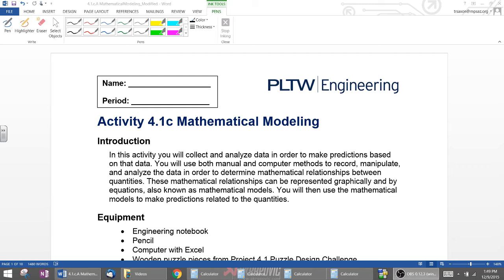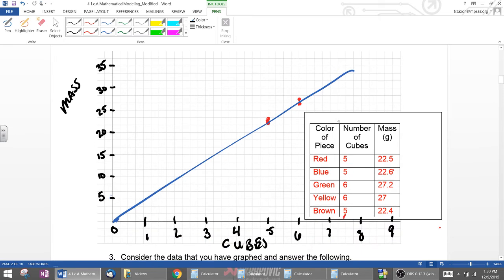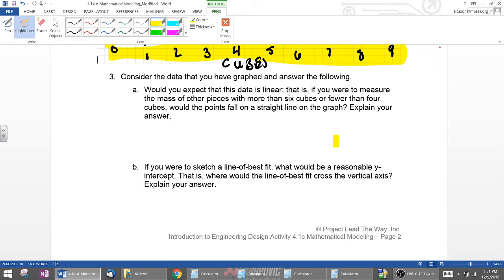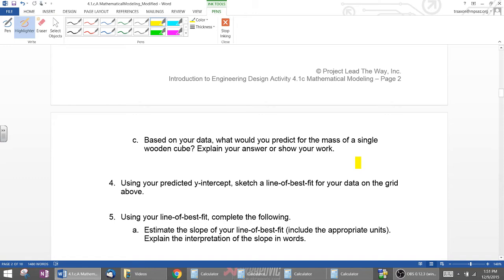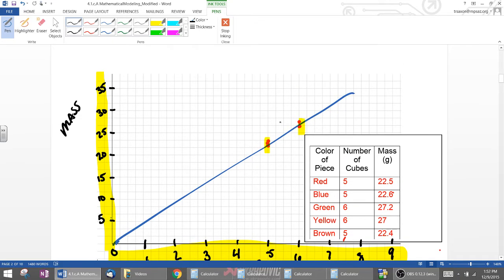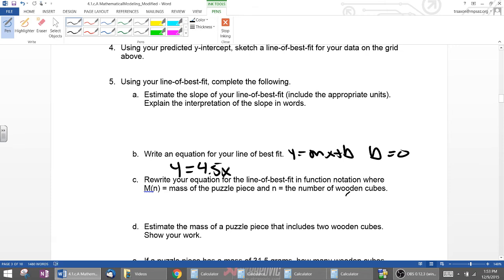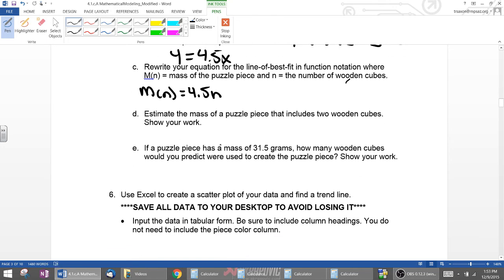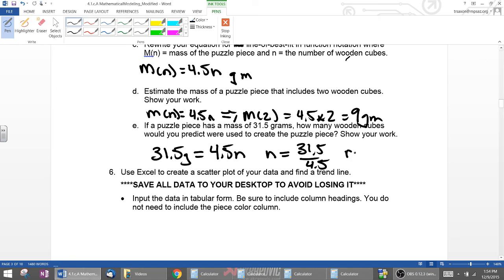4 .C Puzzle Cube Data Manual Graphing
Introduction to Engineering Design